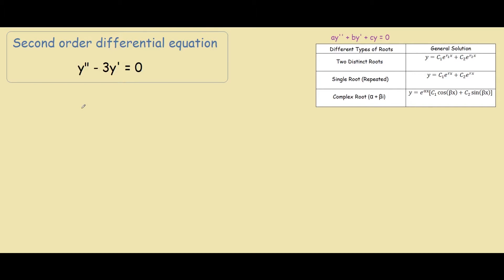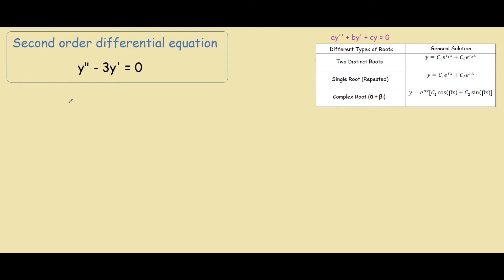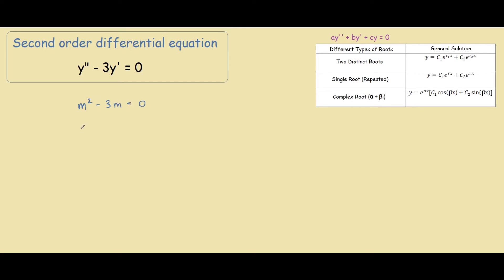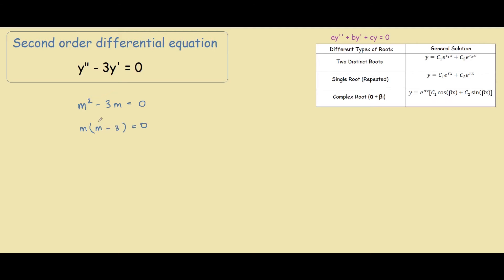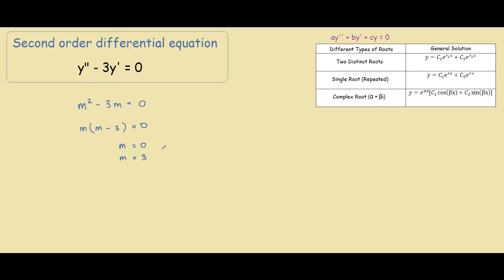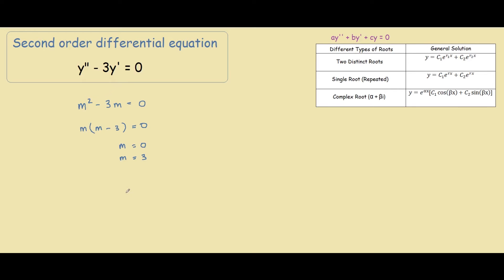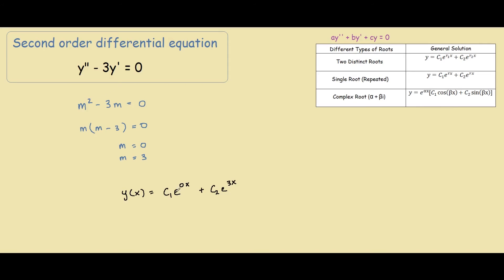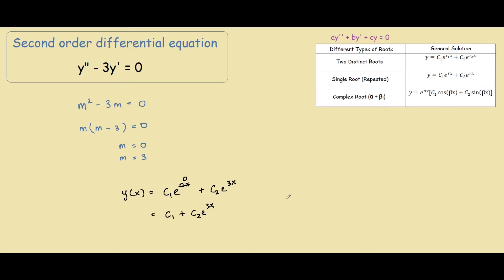y" - 3y' = 0 Second Order Homogeneous Differential Equation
How to find the general solution to the following homogeneous 2nd linear homogeneous order differential equation y" - 3y' = 0